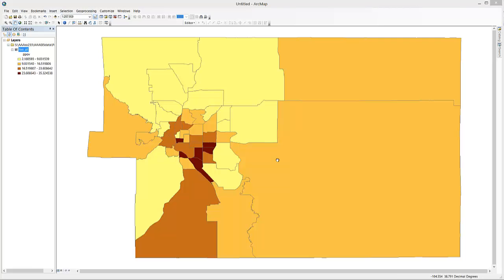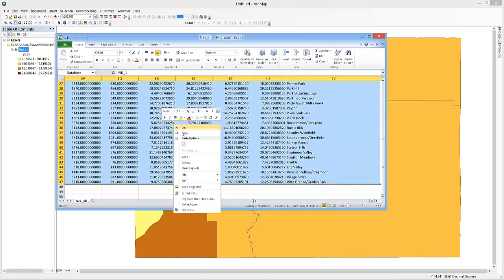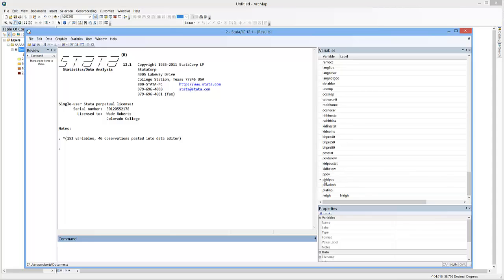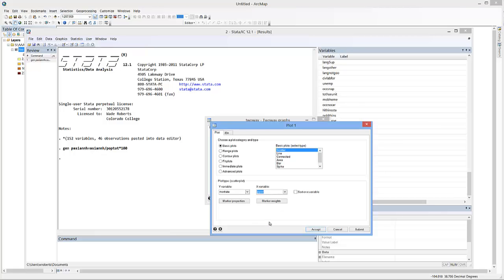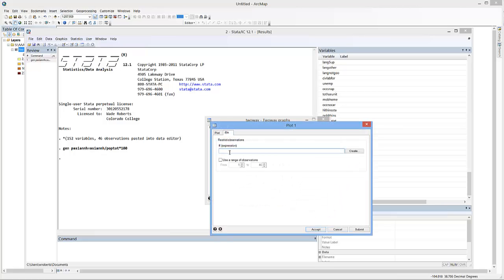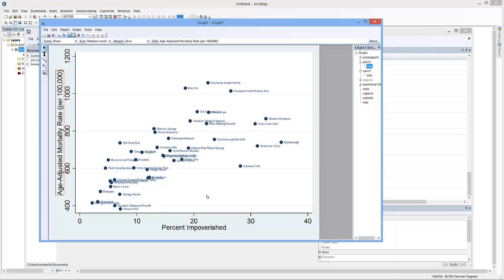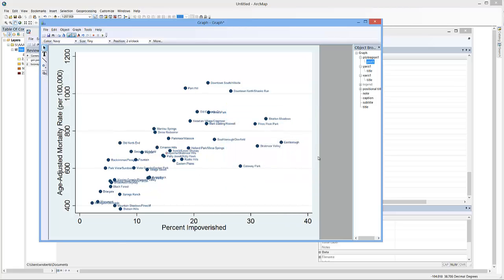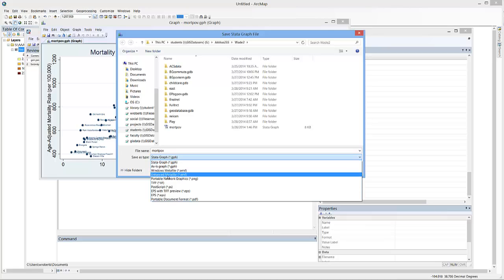GIS_Stata Tutorial: Data from GIS into Stata and Scatterplot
Shows you how to get data out of the attribute table and into Stata.